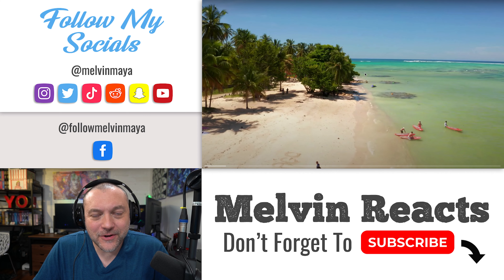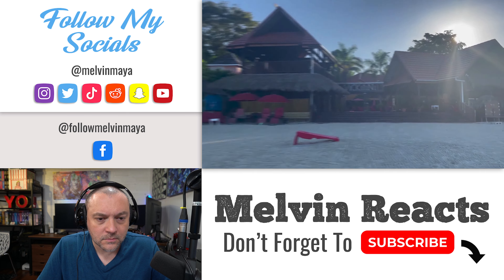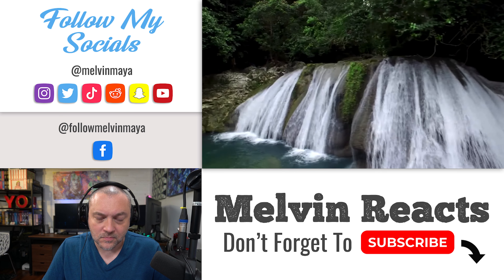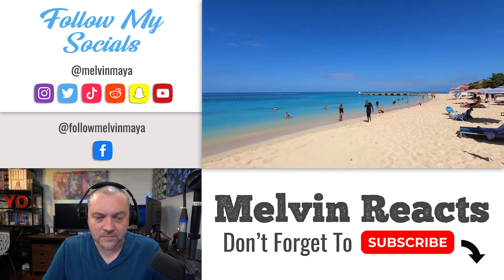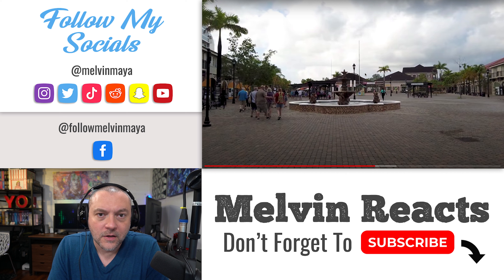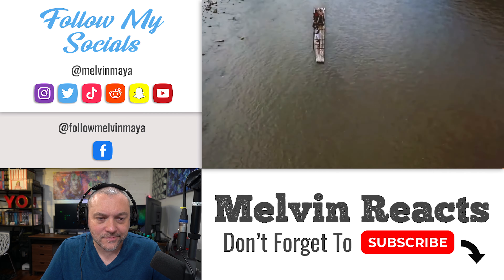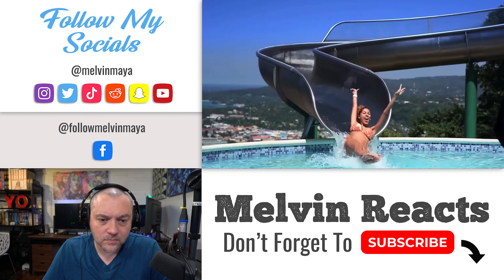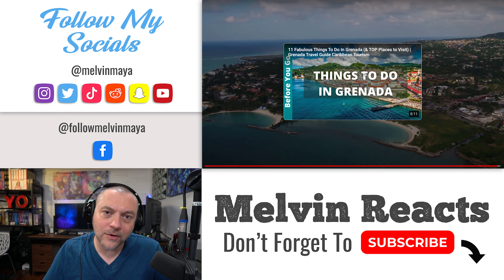American Reacts To 14 AWESOME Places to Visit in Jamaica & Things to Do | V514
Melvin Maya
15307 Hazen Point Drive